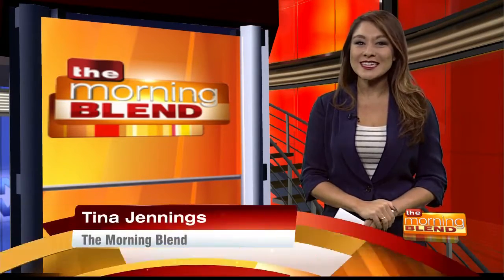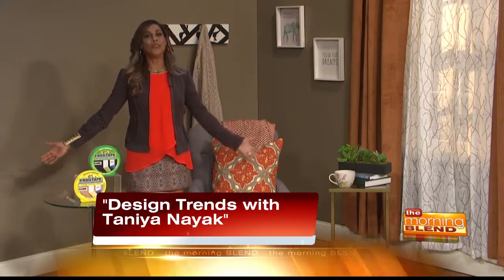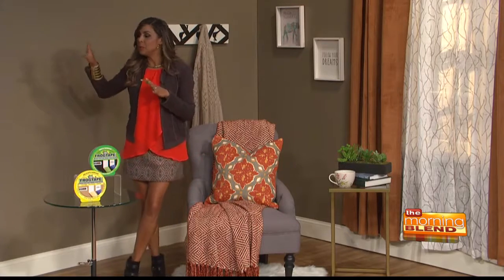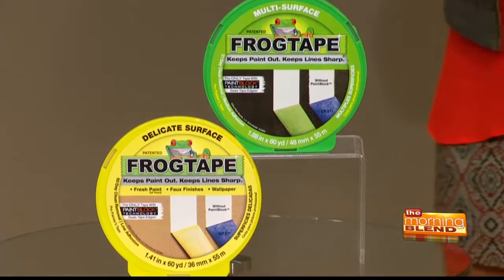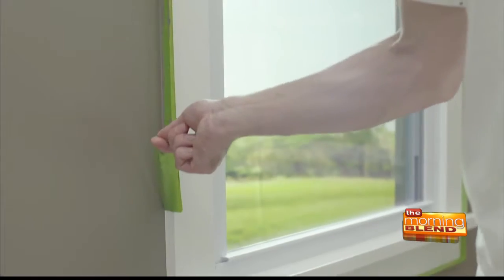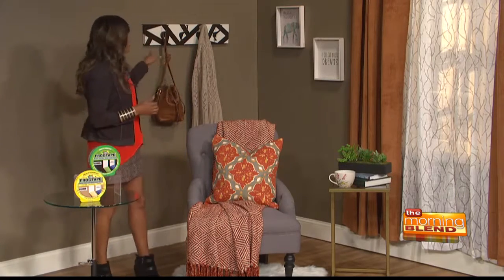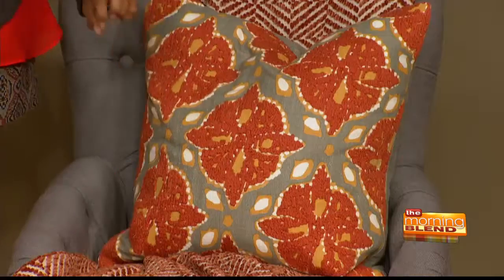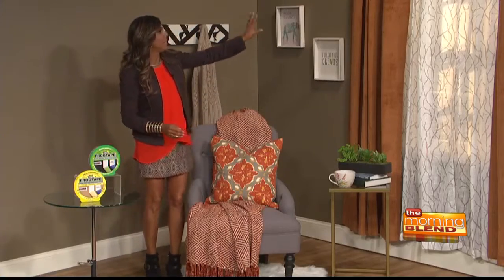Hot Home Design Trends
As the summer comes to an end, and the cooler weather rolls in, TV personality and Interior Designer, Taniya Nayak, joins us with the top home design trends for Fall that will take you into the New Year! Kick off the new season in style with these easy DIY decorating and painting projects.